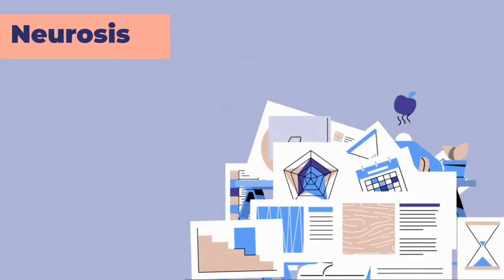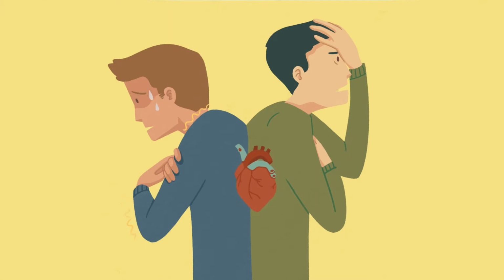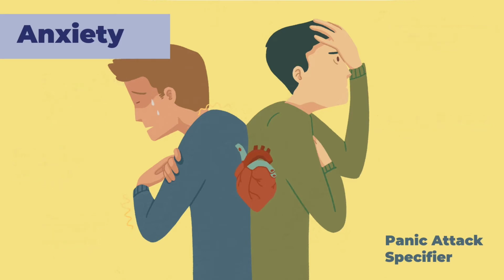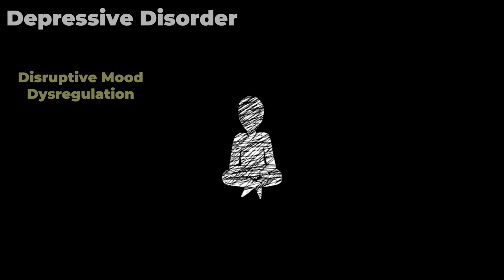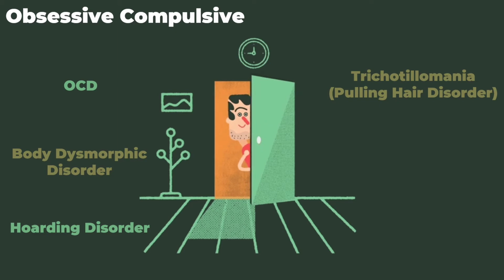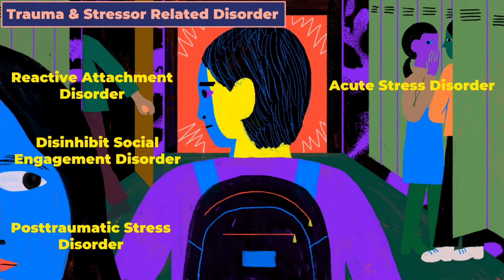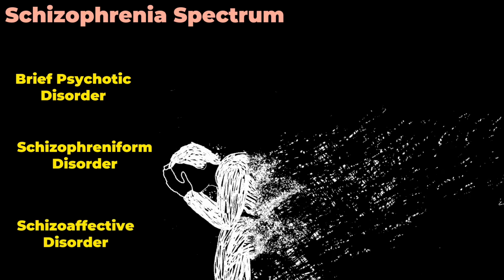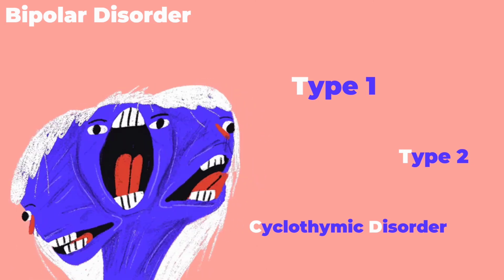NEUROSIS VS PSYCHOSIS / Psychiatry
hope that you can see the difference...Noted that this video is an educational purpose only. PLEASE consult a doctor if you felt any of the symptoms.